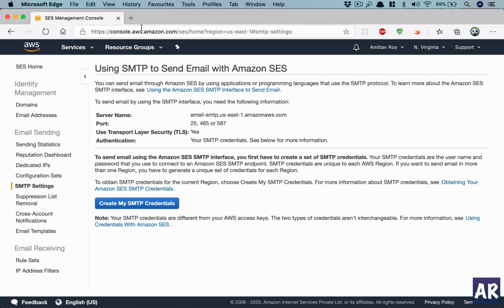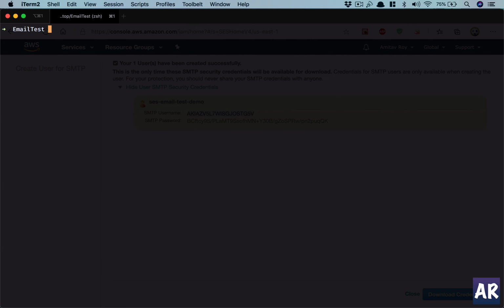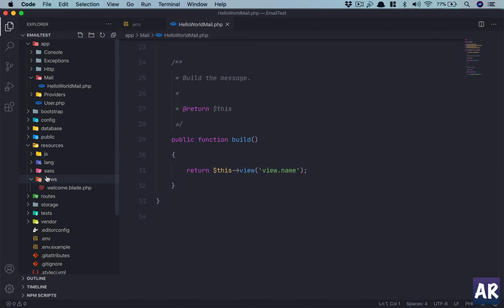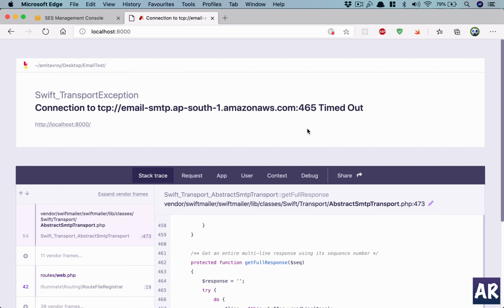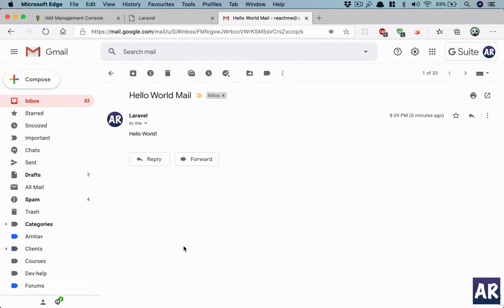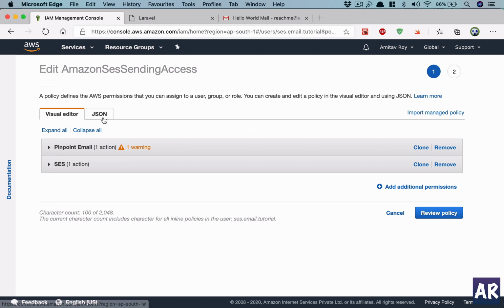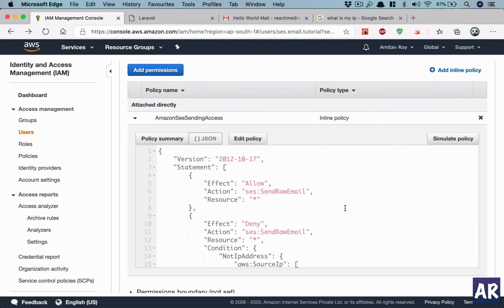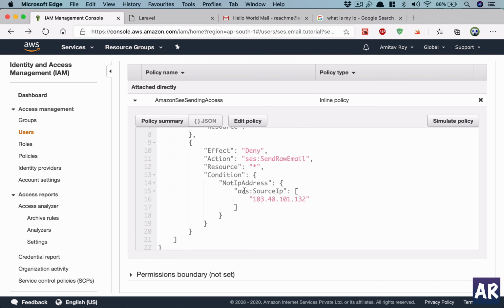Send emails in Laravel using Amazon SES and IP restriction to SES IAM for additional security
In this video, we are going to look at how we can send emails from our Laravel app using the Amazon (AWS) Send Email Service (SES). We will start with a clean installation where we will set up Amazon SES, create a new Mail class to send a Hello World email, and then inside our AWS Console, add some security policy to the IAM role which is sending the SES emails.